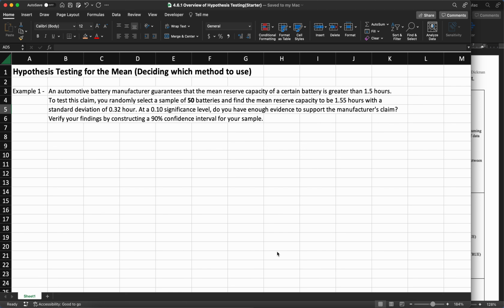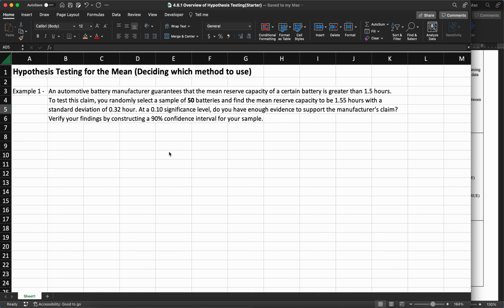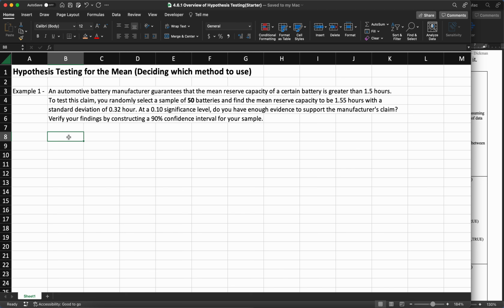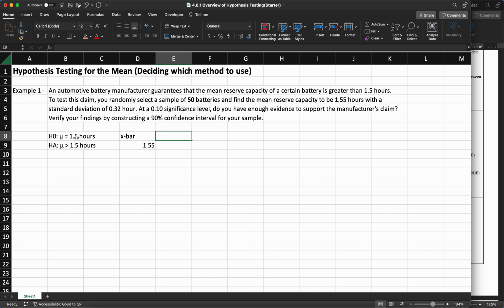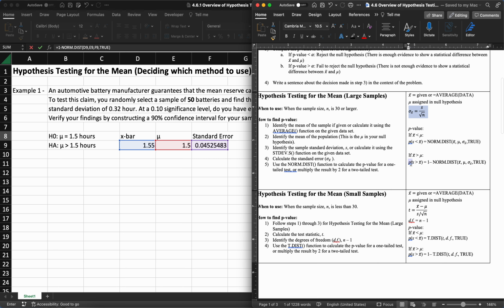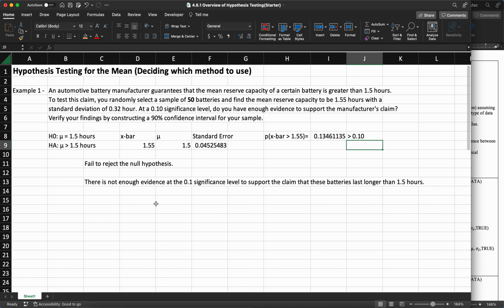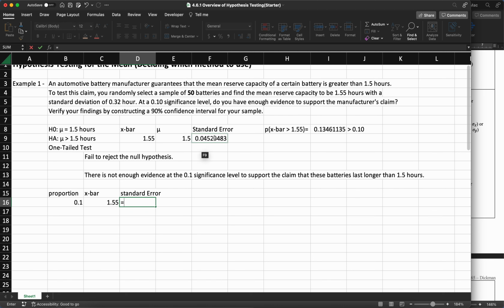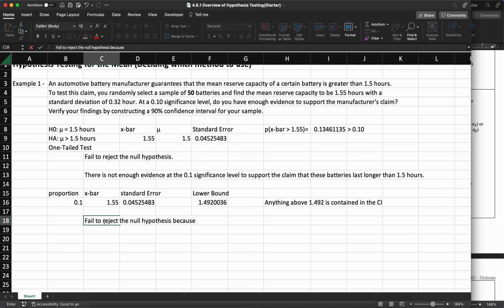4.6.1 Overview of Hypothesis Testing-Part 1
This video walks the viewer through recognizing a hypothesis test for the mean with large samples and working the problem through to completion. This video also shows you how to construct a confidence interval to confirm your hypothesis test conclusion.